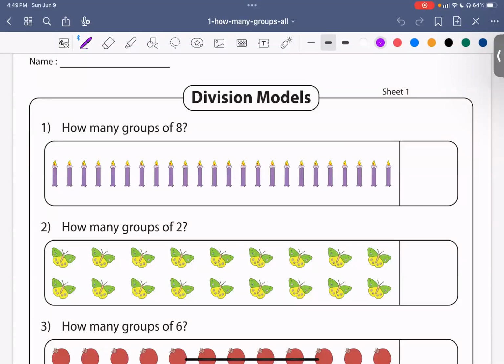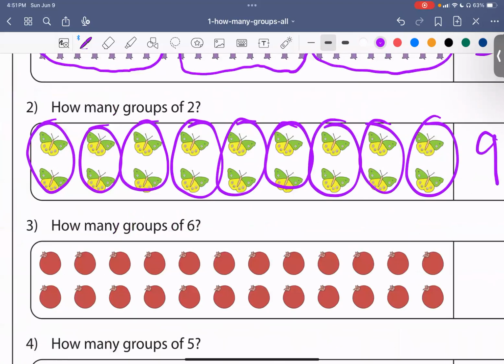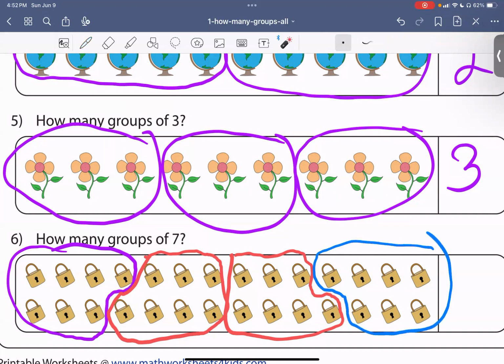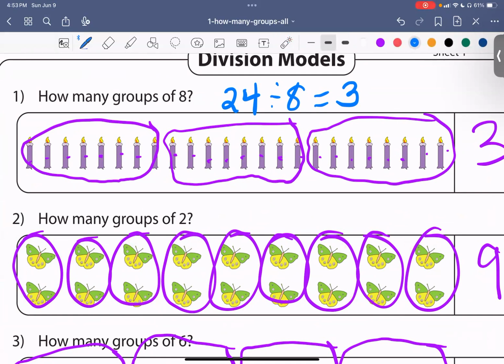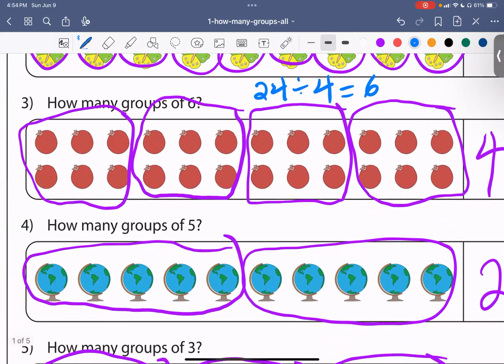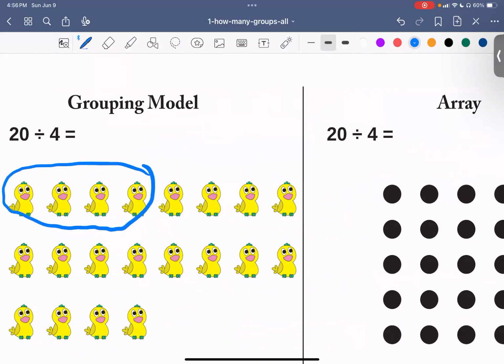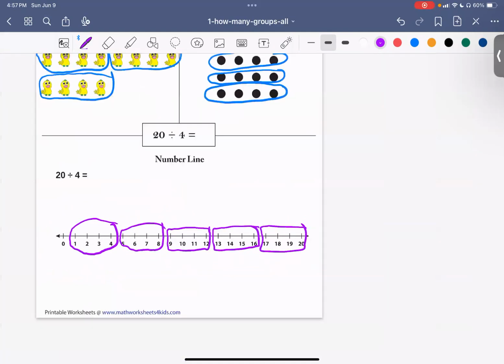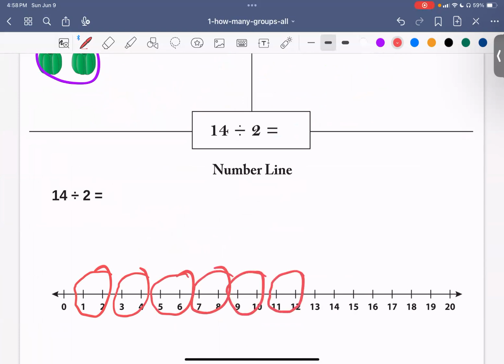Visual Division Model for Beginner Learners of Division + Worksheet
In this video instruction is provided it completing division using visual models.

Worksheets used in the video are here

Goodnotes is an excellent app to use to download the worksheet on to your tablet.